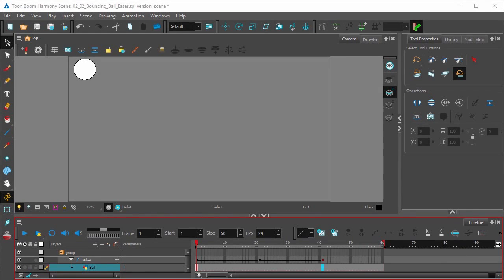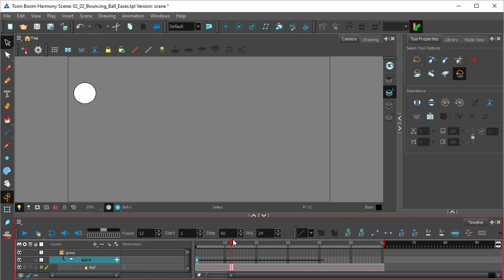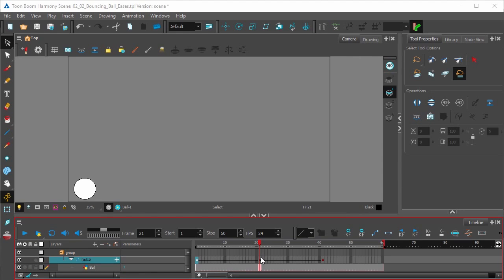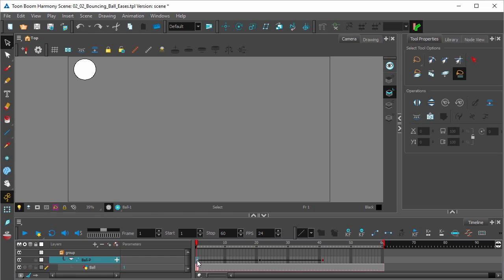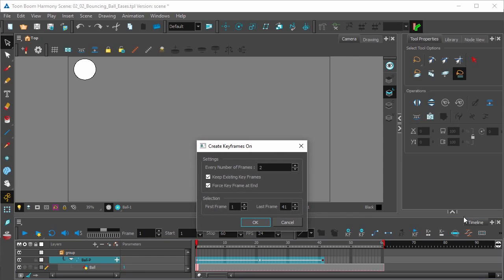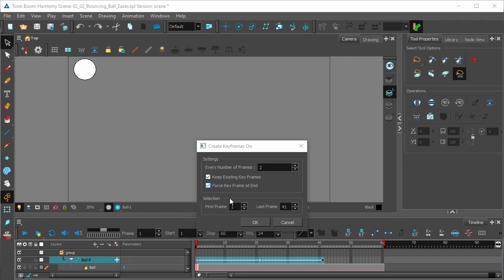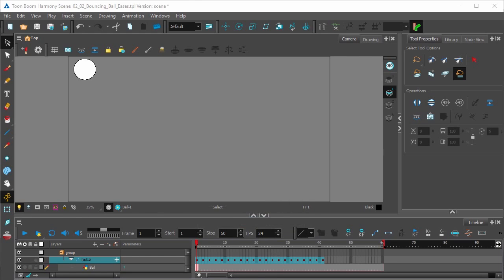How to Create Keyframes on Twos with Harmony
In this topic, you will learn to transform the automated interpolation between your keys to keyframes every two frames with Harmony Advanced.

Haven't tried Harmony Advanced?